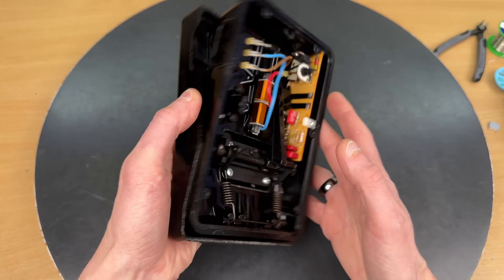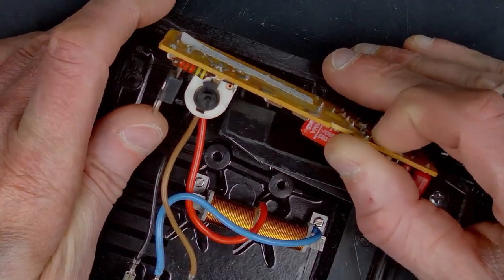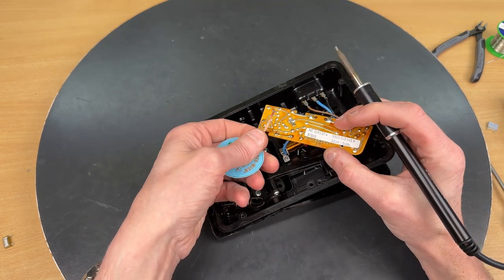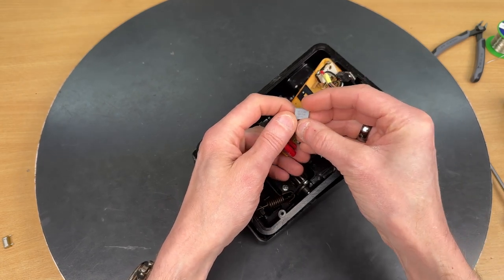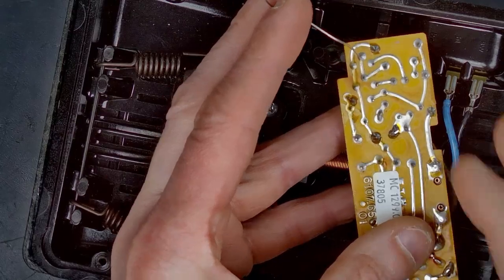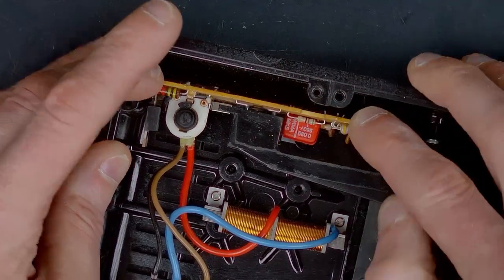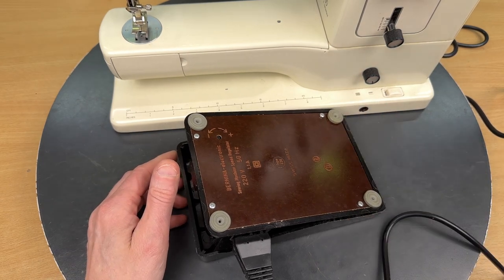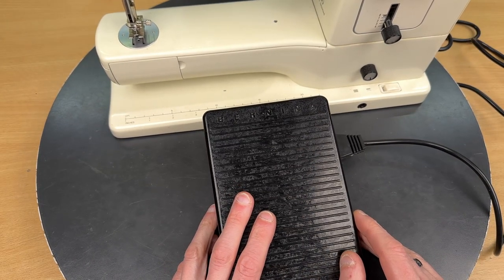Fixing the start problem - Capacitor replacement in BERNINA Type 238 & 232 Foot Controller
A short How To video about fixing the start problem - capacitor replacement in BERNINA Type 238 & 232 Foot Controller